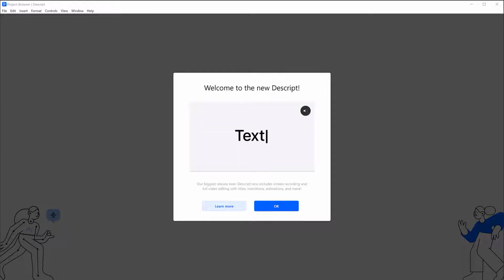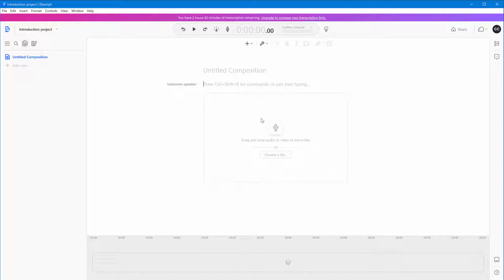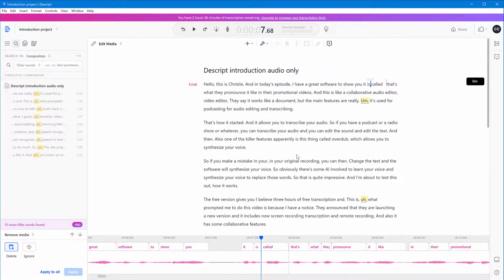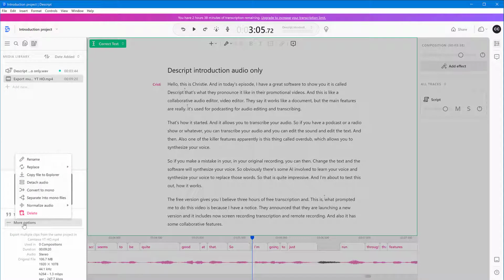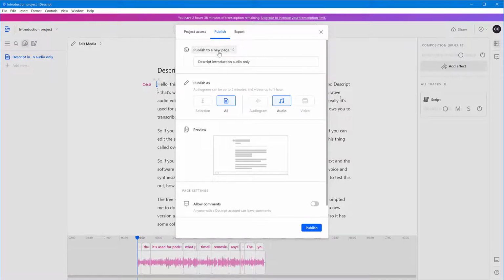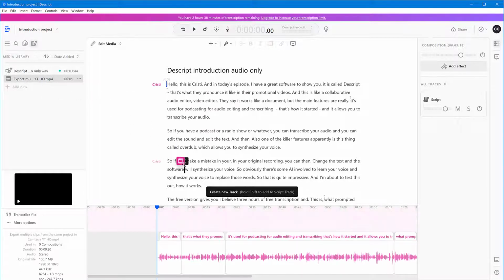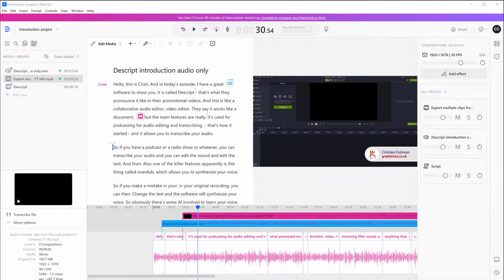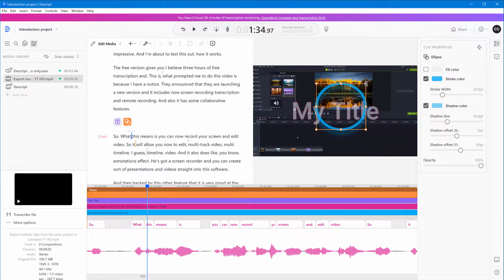DESCRIPT Detailed Overview and Features Introduction Walkthrough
Overview of Descript (Descript.com) and its main features, demonstrated and explained. If you want a quick first look at Descript, this is the video for you. I walk through all the main features of Descript and demonstrate how they work.

Descript is a collaborative audio/video editor that works like a document editor. It includes transcription, a screen recorder, publishing, full multitrack editing, and some mind-bendingly useful AI tools.

00:00 Introduction to Descript
03:40 Preparing a new Descript project
06:10 Pricing for Descript features
07:25 Transcribing an audio file
09:55 Assigning speakers to transcribed text
11:22 Correcting media errors
11:55 Removing filler words
14:52 Correcting text
16:12 The Conductor launcher
17:22 Importing files into Descript
18:56 Overdub demo
22:41 Exporting and publishing compositions
29:23 Multi-track editing
32:19 The Inspector
34:37 Screen recording demo
39:30 Adding titles and shapes to composition
41:29 Conclusion

Thank you for your time and if you enjoy these tutorials and find them useful, feel free to subscribe to my channel, like, share and comment with your suggestions for more videos.